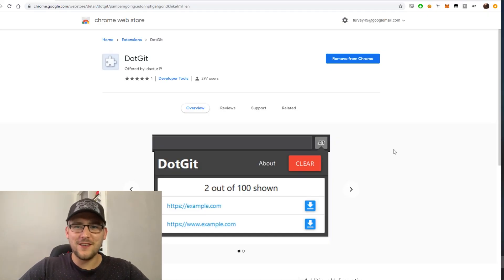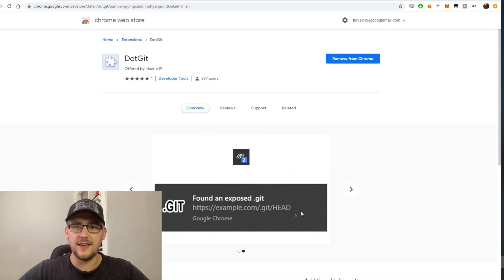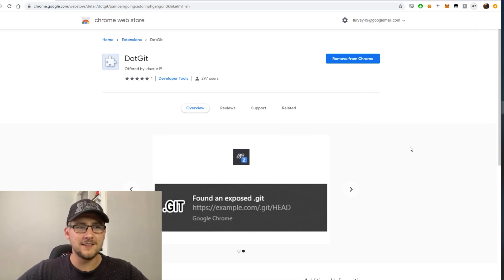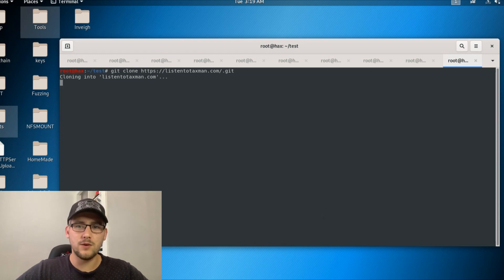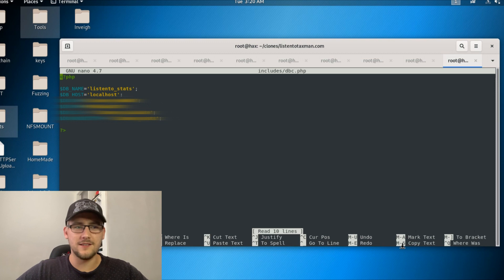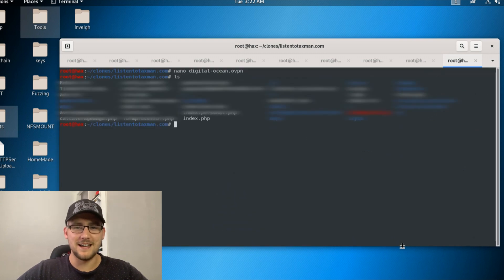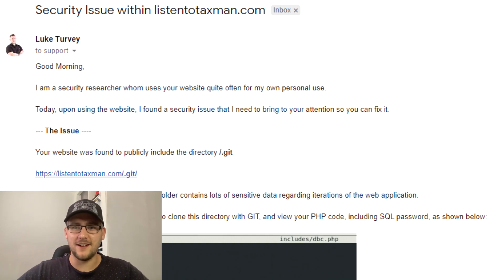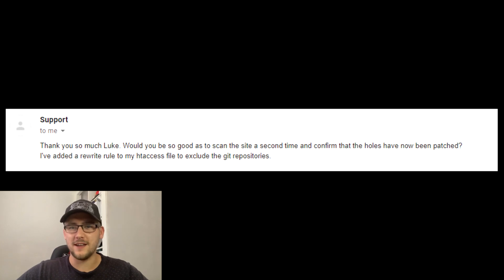How to find publicly exposed .git files (Bug Bounty)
There are thousands of vulnerable websites publicly exposed to the internet. This video shows you one method, identifying .git files, which could be used to locate very sensitive data in websites you use everyday. Check it out, conduct bug bounties, have fun, be ethical!